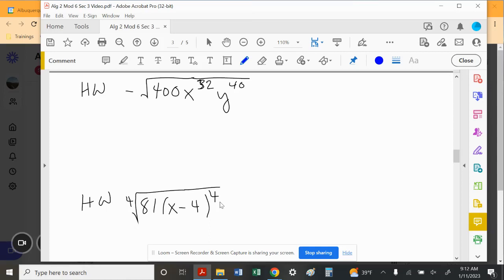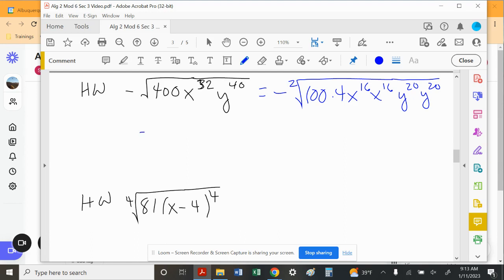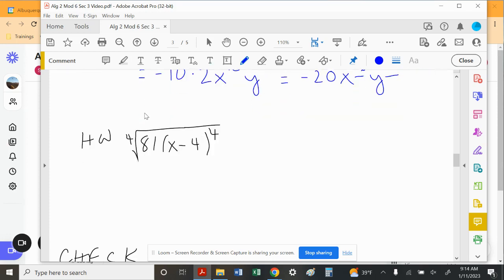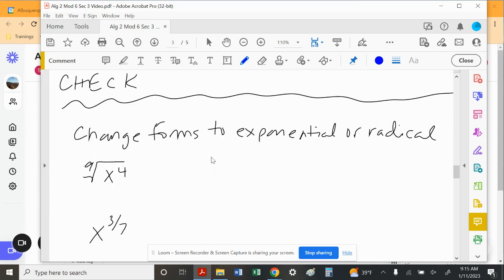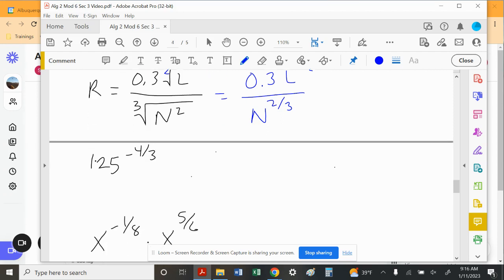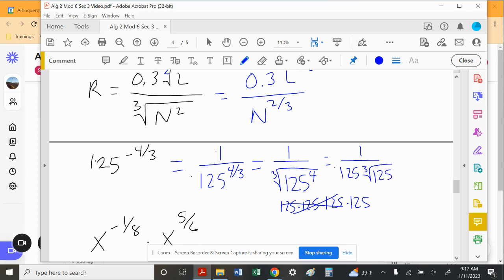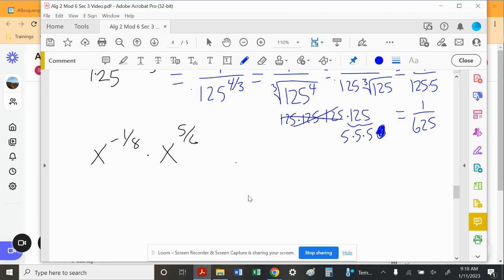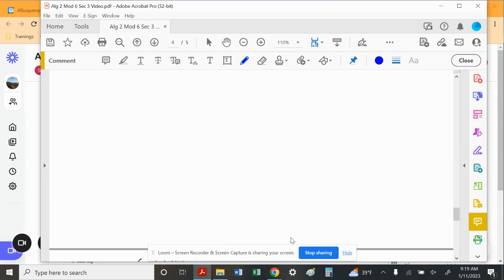Alg 2 Mod 6 Sec 3 V3 Homework Problems and Intro to Conversion to Exponential or Radical Form